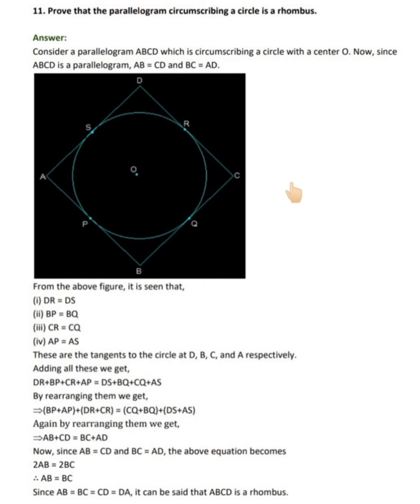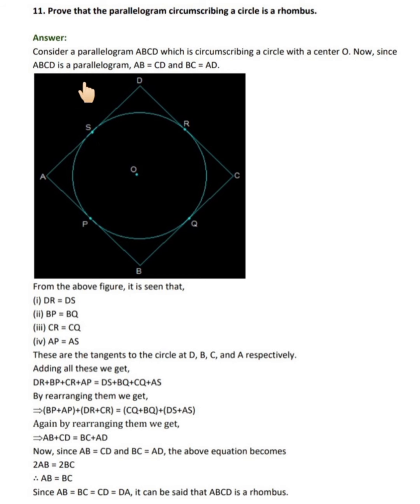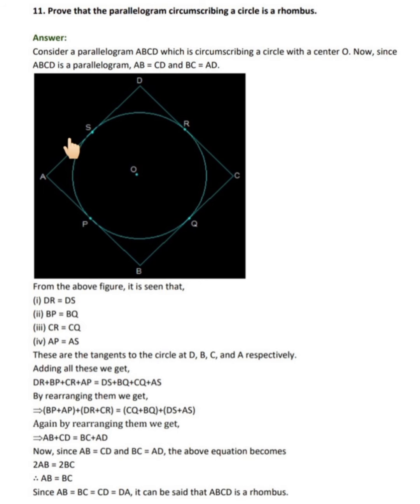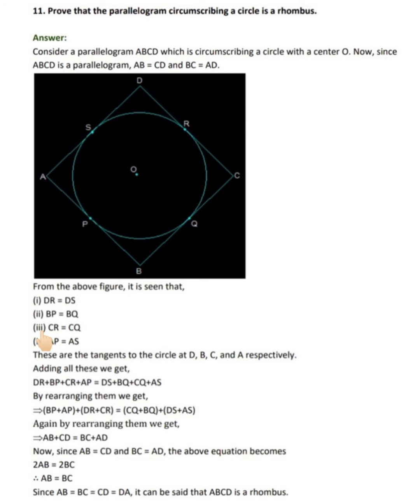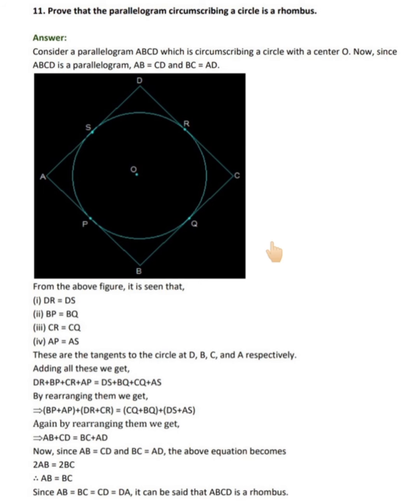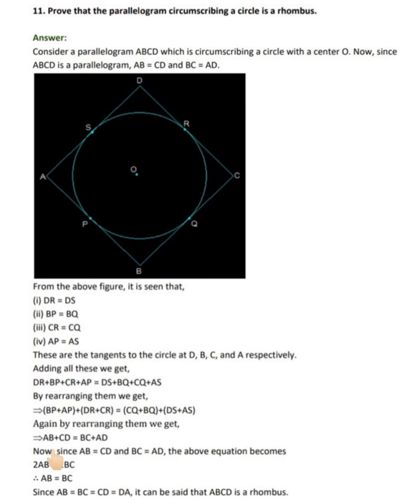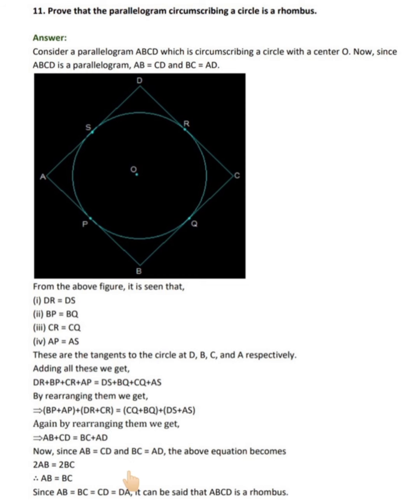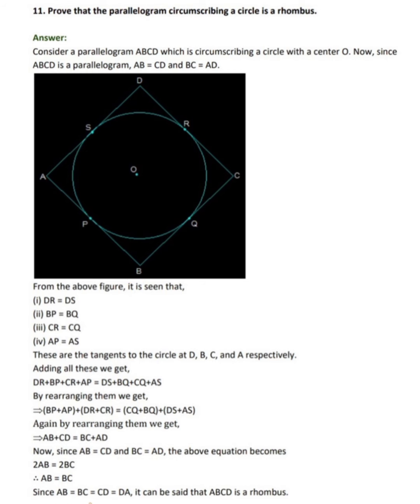Class 10 maths | chapter10-Circles | Que no.11 | excercise 10.2